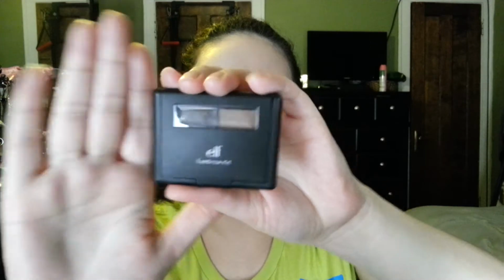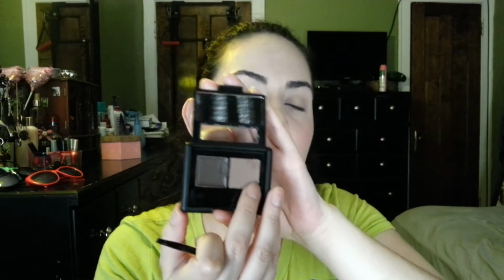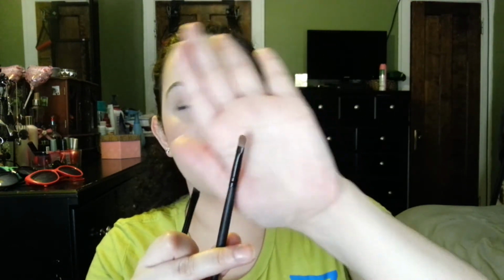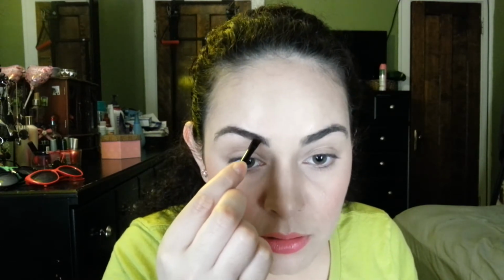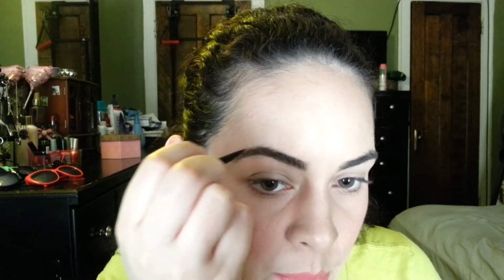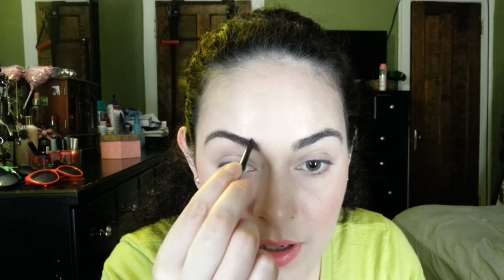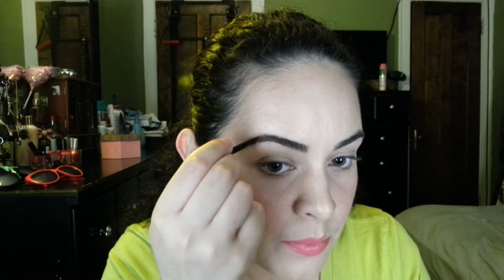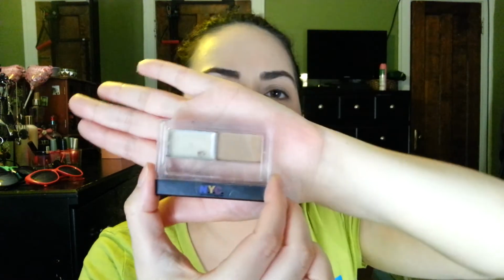Brows Brows Brows! Grooming tips & My Routine!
♡Hello Pretty ladies ♡
In this video I will explain and show you how I groom and fill in my eyebrows. Eyebrows frame the face and can finish off any makeup look. I appreciate and love you all! Videos will be posted every week.

♡♡SPECIAL THANKS TO JENNY SALGADO FOR THE REQUEST AND HER NEVER ENDING SUPPORT!

★Product used in video:
Elf brow kit $3
●Good alternative-Milani brow kit, Brow Bar, WetnWild kit

What I'm wearing :
●FACE
True match foundation W2 mixed with Revlon colorstay
Yaby concealer in buff
Maybelline Instant age rewind
Skindinavia makeup finishing spray
E.l.f St.Lucia contouring blush & bronzer
Milani lipstick Fruit Punch
Wet n Wild on top color Just Peachy
E.l.f Brow kit in medium
☆Shirt
Aeropostale

♡As always, take care. ♡

I have Facebook fan page for people who love to shop and save!